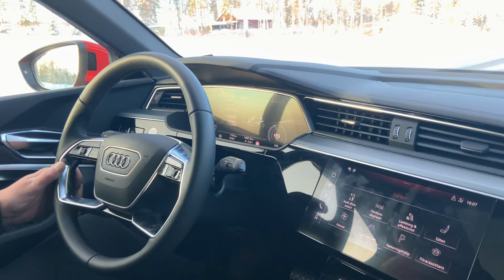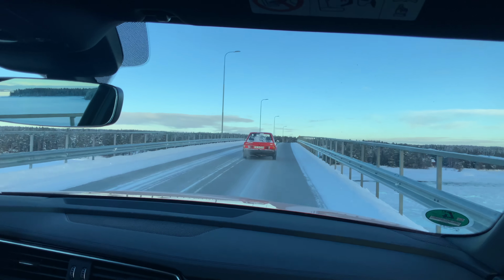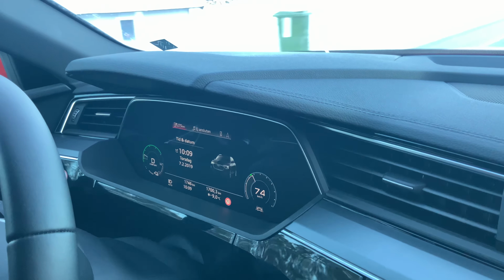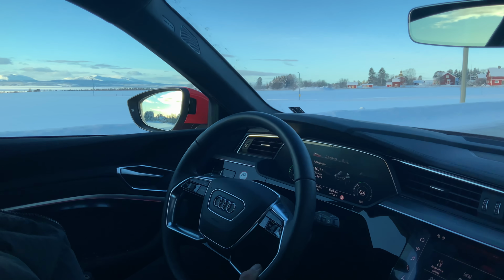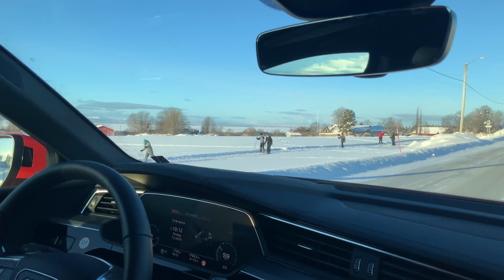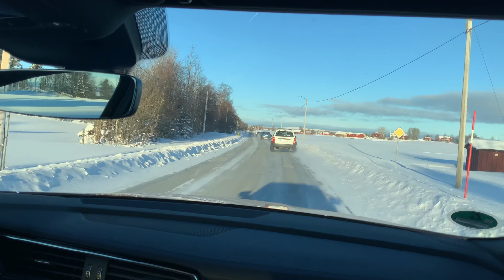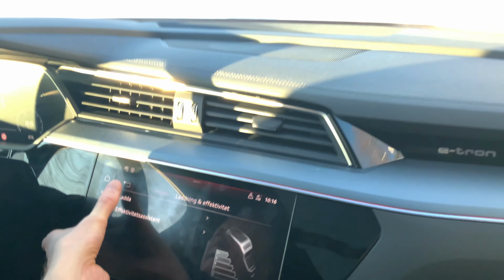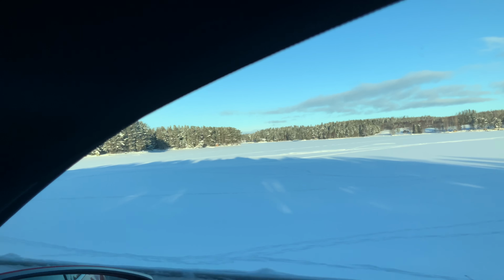[4k 60p] Ten minutes Audi E-Tron ALL ELECTRIC wintercar